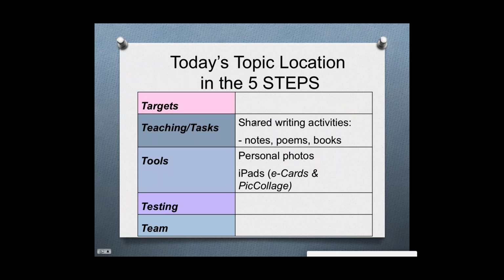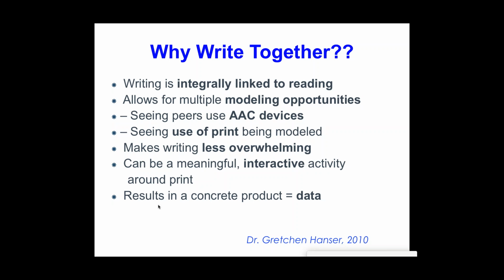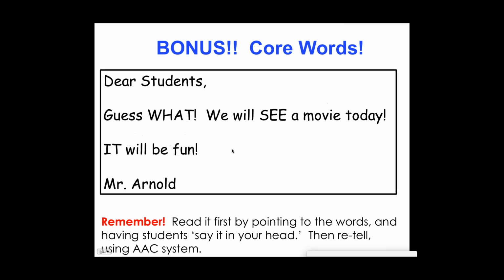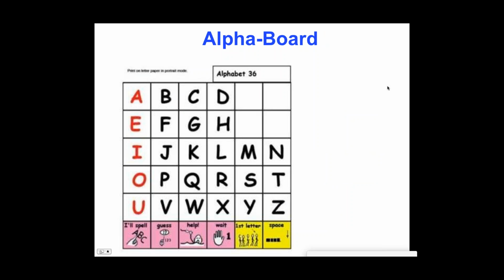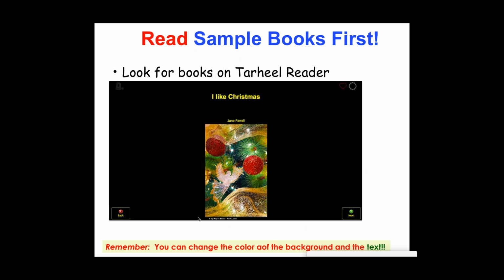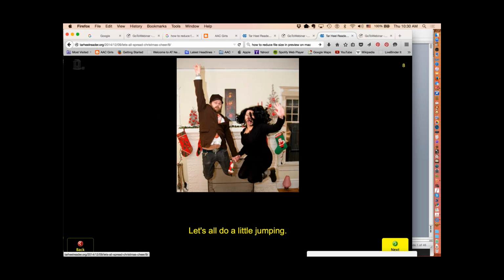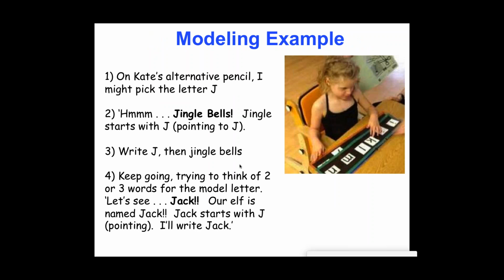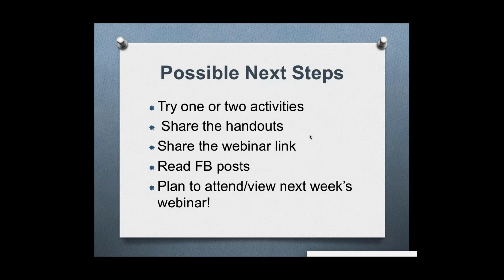Sharing Writing for the Holidays with Caroline Musselwhite